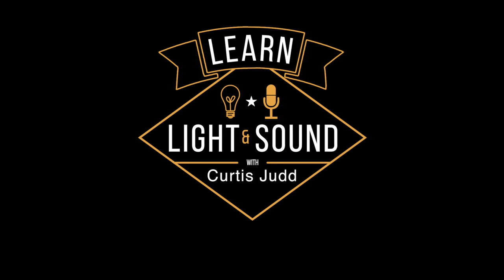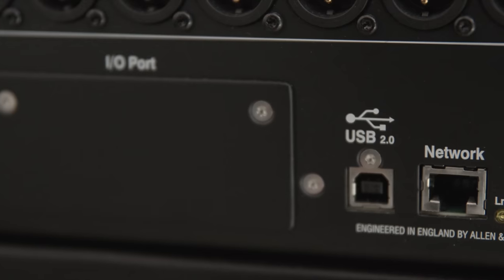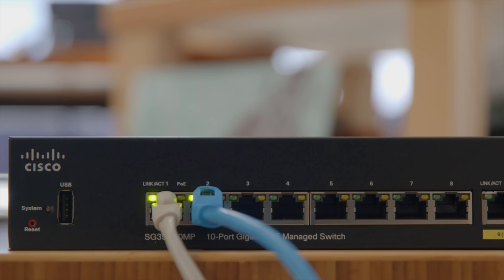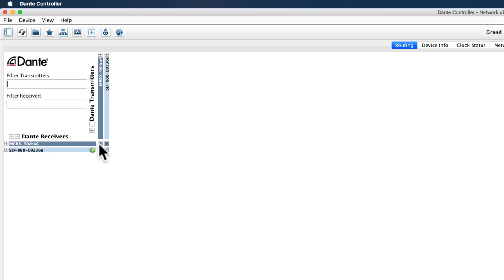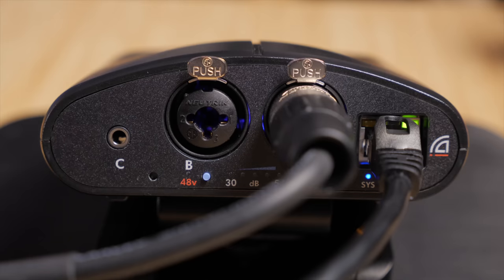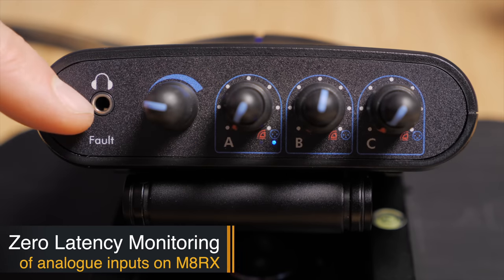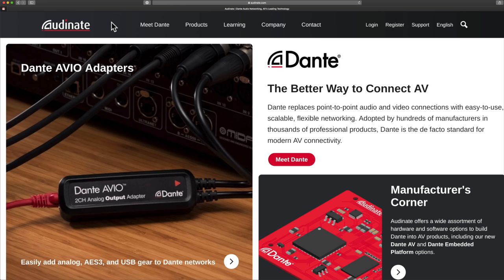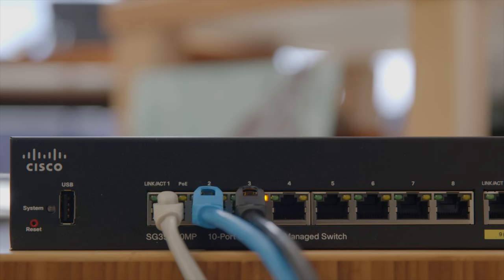Dante Digital Network Audio and Switch Back M8RX Demo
Today’s episode is an explanation and demonstration of Dante digital network audio and the Switch Back M8RX preamp/headphone mixer. What is Dante and why do you care? Dante can help solve several problems such as long audio cable runs and how to capture large numbers of audio channels in a single production. Even if you don’t have a need for it now, let’s show you how it works so you are aware and can solve these types of problems if you do find yourself running a larger production some day.

The hear Technologies Switch Back M8RX is a small, 4 input preamp (2 XLR mic/line inputs plus a 3.5mm line input) plus a 4 channel Dante headphone mixer. The preamps are very high quality, with Burr Brown converters and very little THD. This is one of the more affordable ways to get into Dante network audio and solves several potential problems for location and production sound mixing. It can also be very useful in dialogue replacement and foley studio recording. This is one of those devices that might make you might scratch your head at first, but once you get it, you quickly see its value.

You can learn more about hear Technologies products and the Switch Back M8RX

Learn more about how Dante was used in the production of La La Land

- hear Technologies Switch Back M8RX Dante preamp and headphone mixer - B&H
- Sound Devices 888 Mixer/Recorder - B&H
- Cisco SG350-10MP Gigabit PoE+ Network Switch - B&H
- Canon C200 Camera for talking head portion - B&H
- Canon 24 - 105mm f/4 L IS II lens - B&H
- Panasonic GH5 Camera for b-roll shots - B&H Amazon
- Aputure MC Mini LED RGB Light - B&H
- Panasonic 12-35mm f/2.8 OIS Lens for Pocket 4K - B&H Amazon
- Sound Devices MixPre II Audio Recorder - B&H